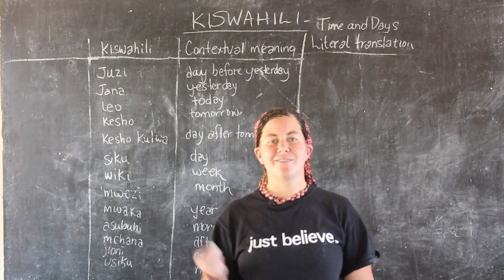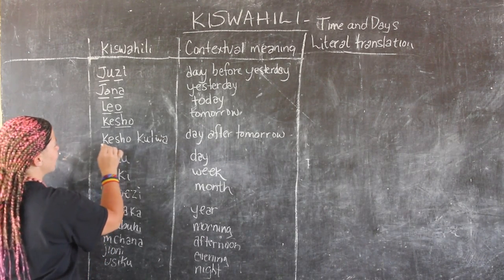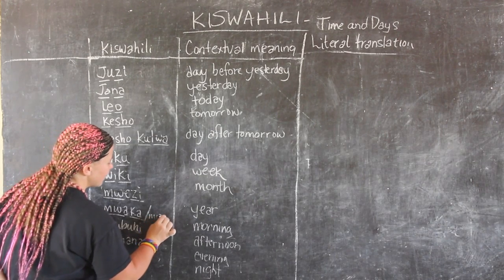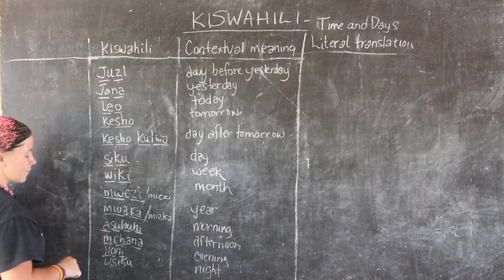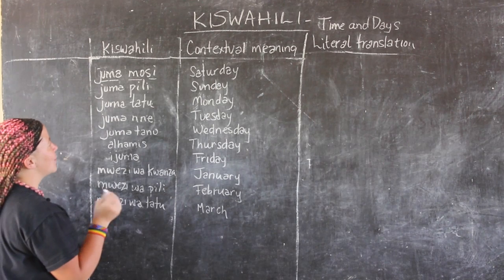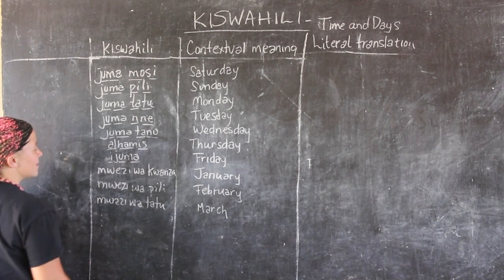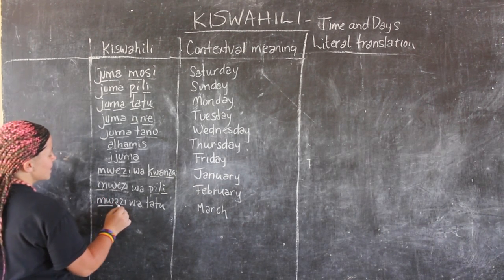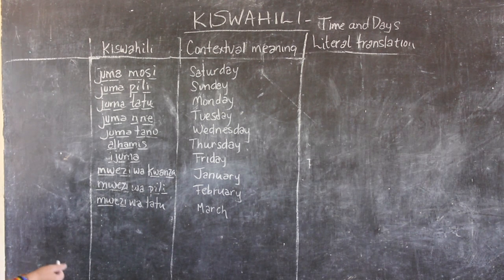Video #12 - GO! presents: BEST Swahili Tutorial - TIME & DAYS (live from Tanzania)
Growing Opportunities International (GO!)
GO! is a non-profit organization the supports child-centred, sustainable, community projects in East Africa.

GO! wants to help you learn SWAHILI, the national language in Tanzania and the most widely spoken language in East Africa. Swahili is easy to learn and fun to know!

VIDEO #12 - TIME & DAYS
In this video, GO! Founder, Amanda Furst, teaches the vocabulary related to days including days of the week, yesterday/today/tomorrow, and months.

If you found this video useful, please consider making a donation to GO! to help us make a difference in the lives of kids in East Africa.

Bitcoin (BTC): 773ce37f-fa57-4946-a1f8-d3e3e4a87290
Litecoin (LTC):
Peercoin (PPC):

If you have any QUESTIONS or COMMENTS please post them below and I'll respond as soon as possible!

ASANTE SANA (thank you very much!)